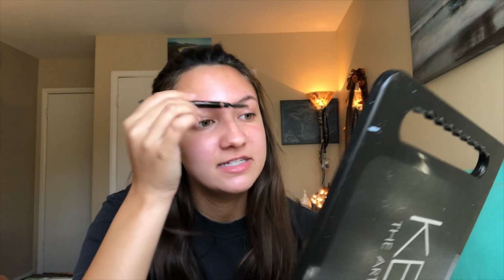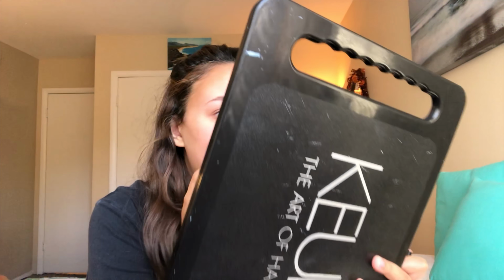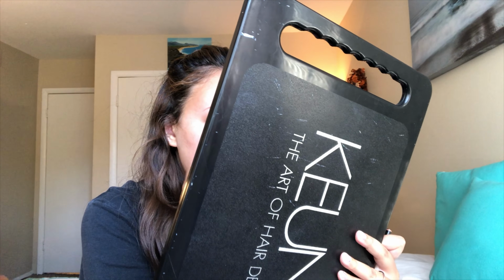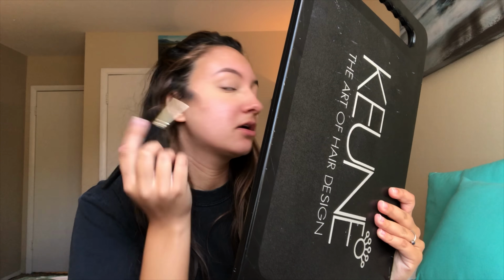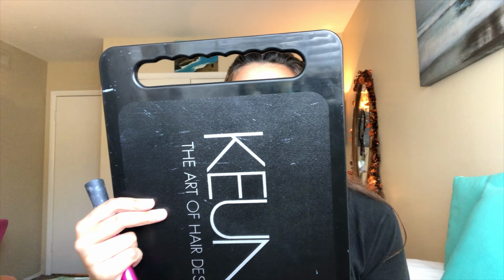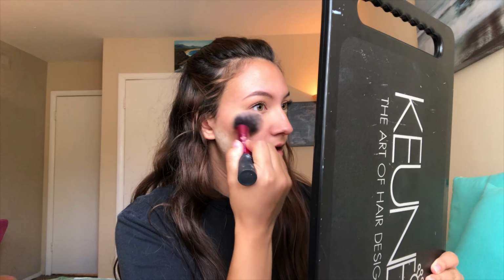TRANSFORMING MYSELF INTO ANDREA RUSSETT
Kind of a fail but whatever!